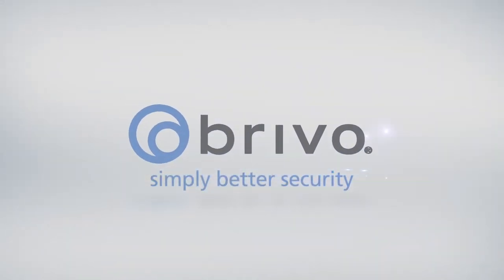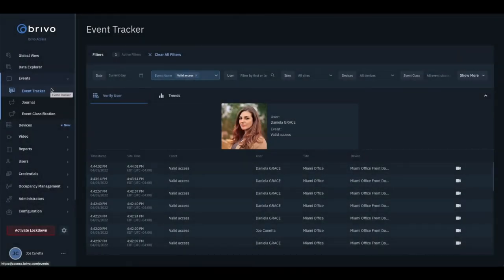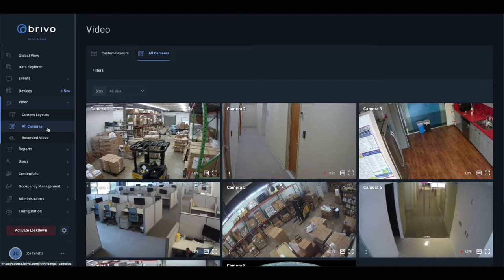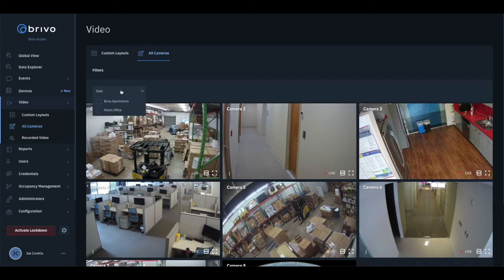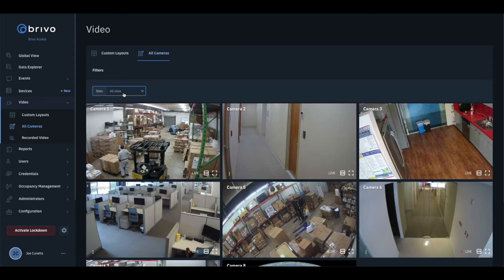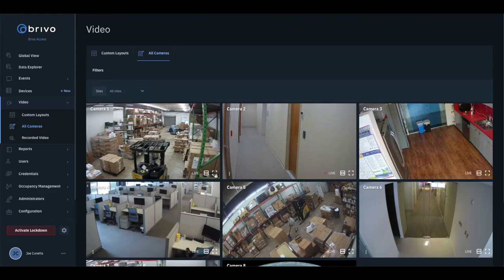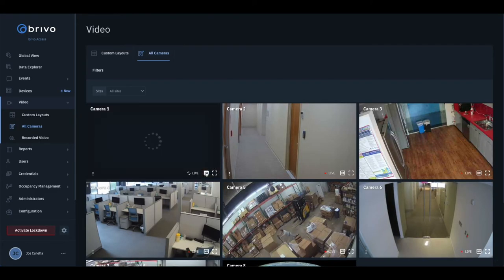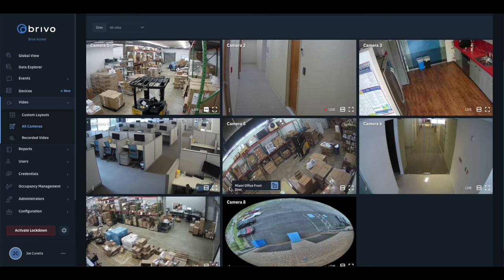How To: View Live Video in Brivo Access